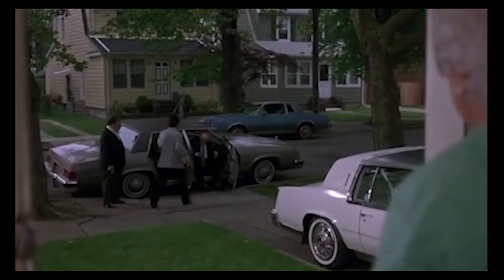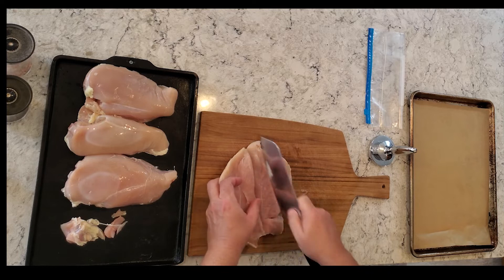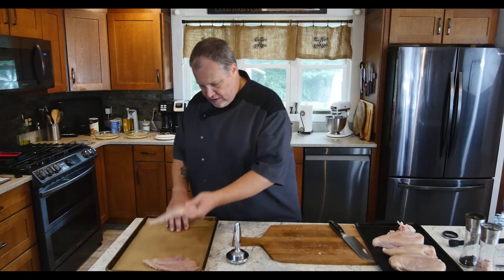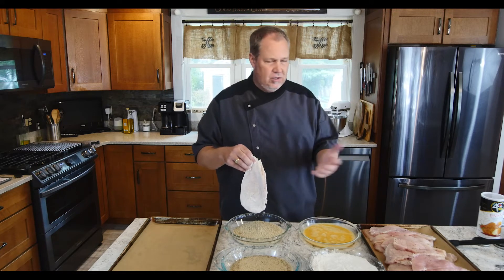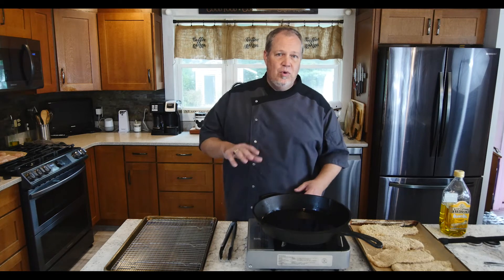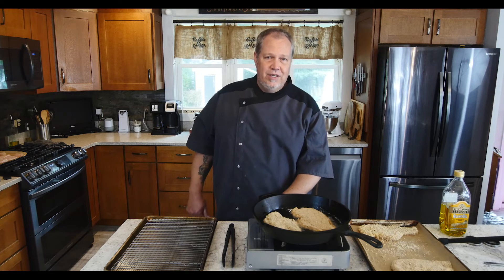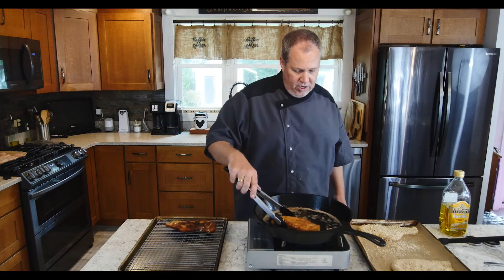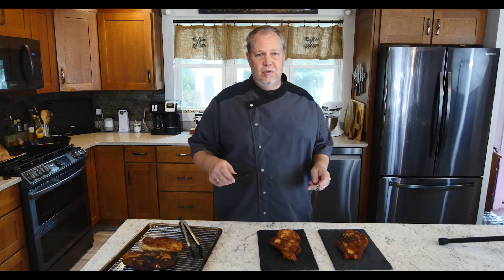How to make the best breaded CHICKEN CUTLETS/Bread crumbs vs Panko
You don't need to be Italian to make the best breaded chicken cutlets.  All you need to do is pay attention and do what I do. I'm going to show you the techniques you'll need to make a great chicken cutlet.